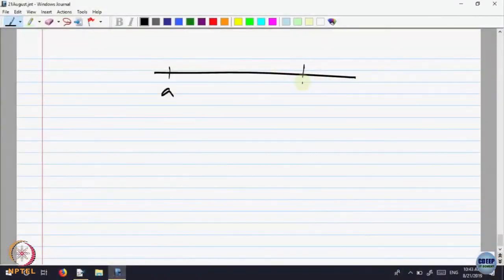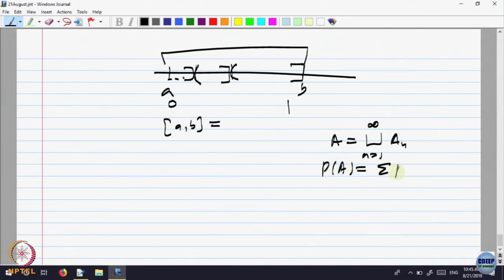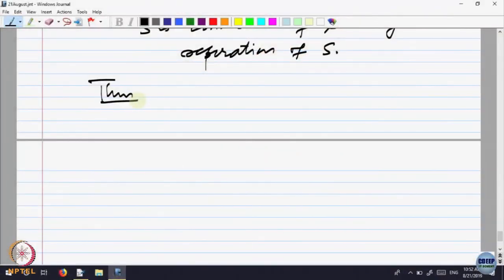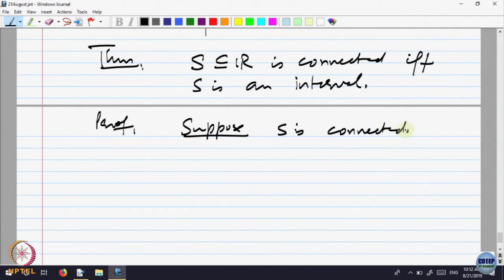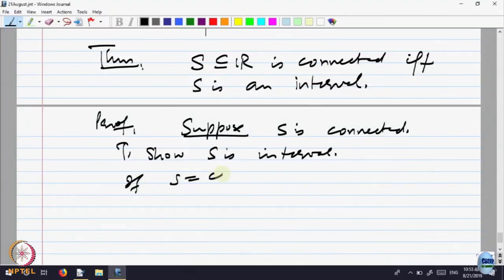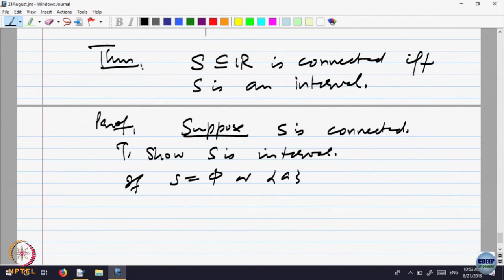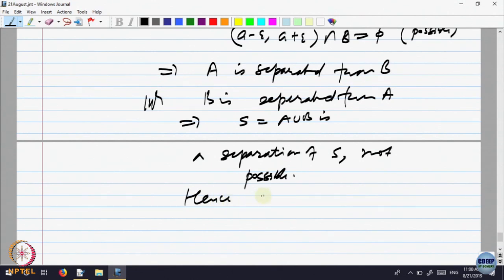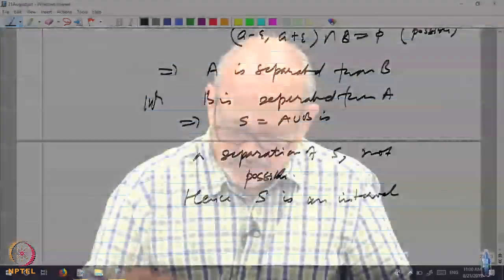Week 3-Lecture 18 : Topology of Real Numbers: Compact Sets and Connected Sets - Part III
Topology of Real Numbers: Compact Sets and Connected Sets - Part III